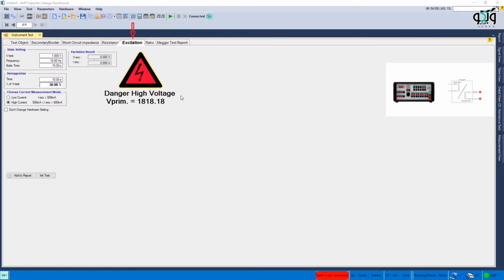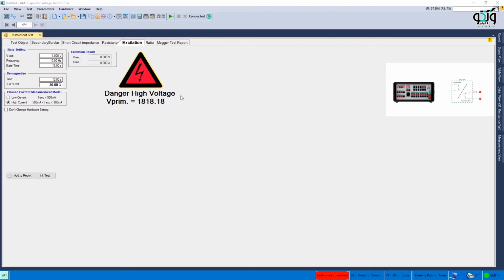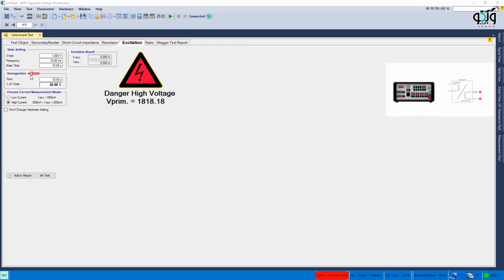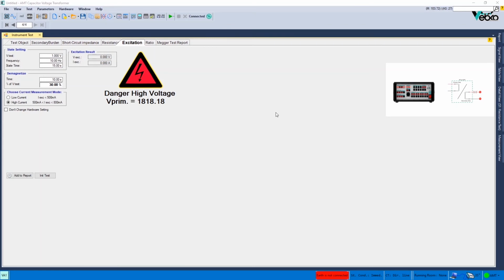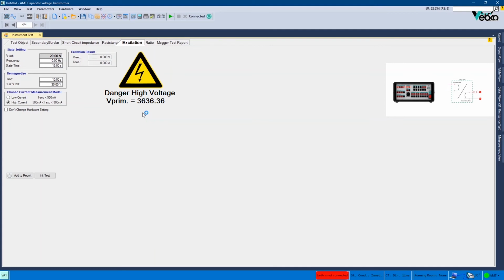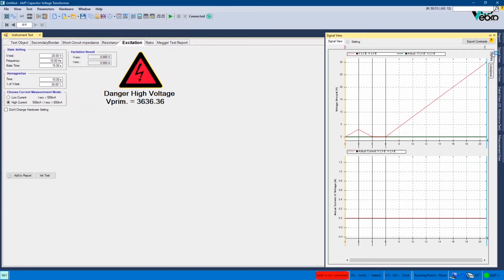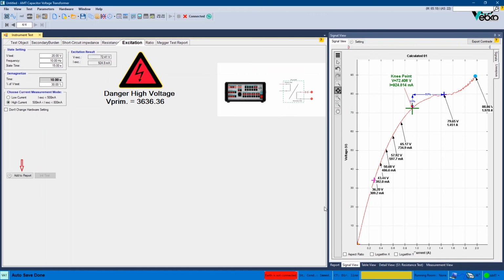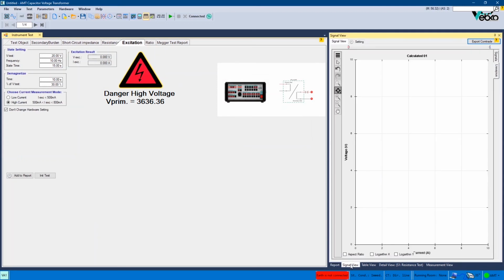Excitation tab | RELAY TESTER | ELECTRICAL ENGINEER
In fact, “Excitation” or saturation test, analyzes the characteristic of the core. In this test, by decreasing the frequency,...